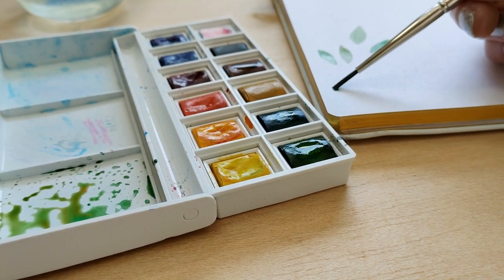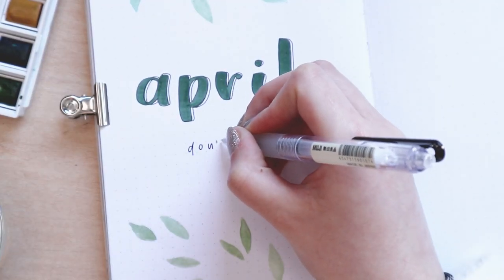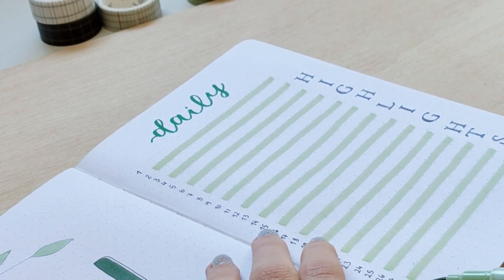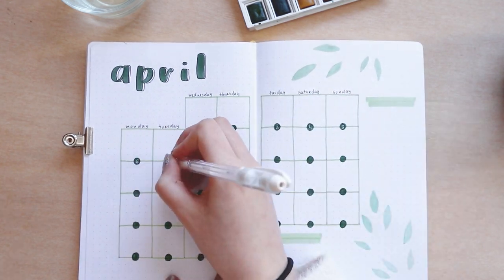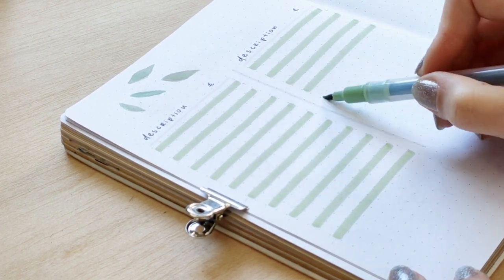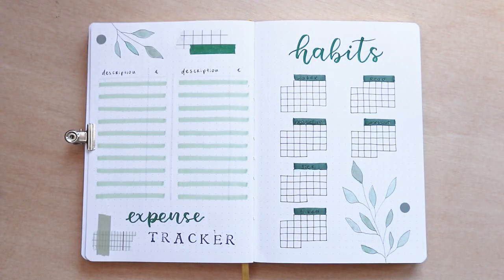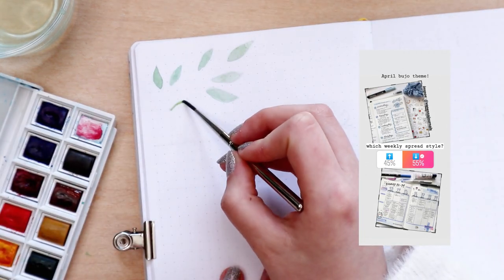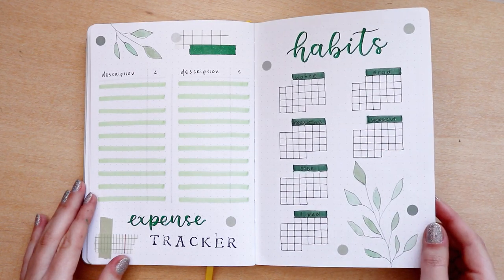PLAN WITH ME | April 2020 | Bullet Journal Setup - Green Leaves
You made this theme! This is the result of the "followers control my bullet journal" challenge and it turned out to be one of my favourite themes this year! Thank you for doing this with me!

SUPPLIES USED
- Archival Ink
- Calendar Stamps
- Clear Stamps

FILMING EQUIPMENT + EDITING
Canon Camera M100
Docooler 12inch Ring Light

CATARINA BREMAX VAZ MATEUS
APARTADO 000009
EC ODIVELAS
2676-901 ODIVELAS